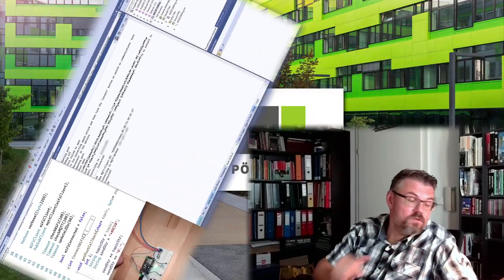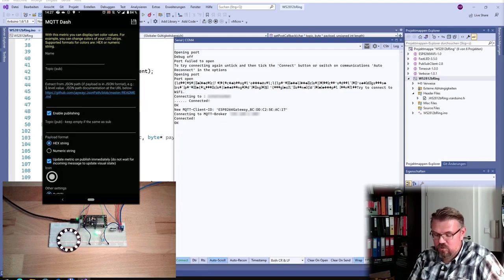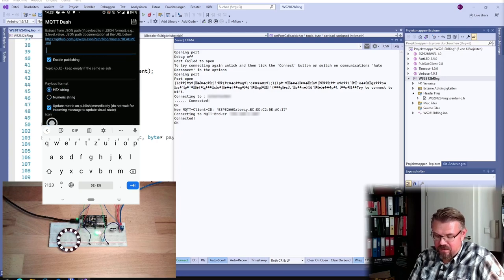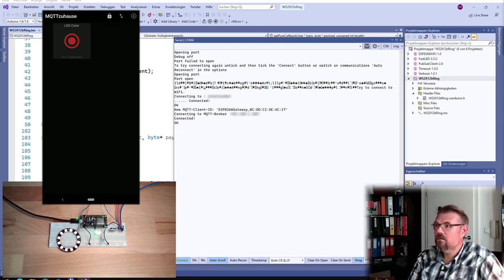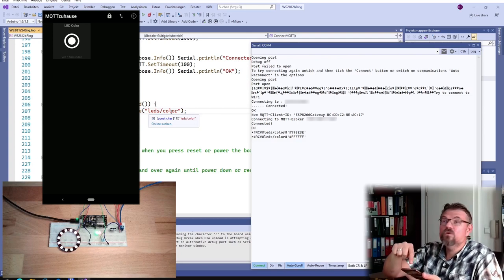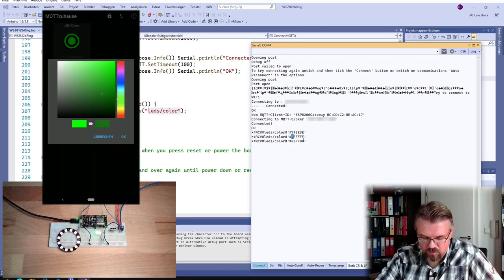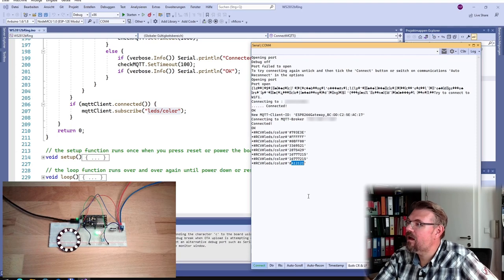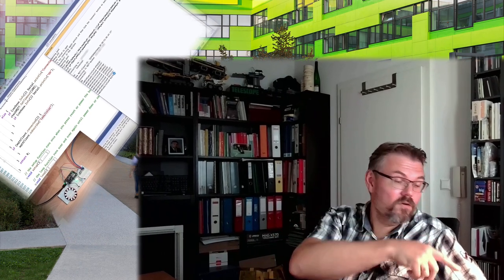PRLR 05: MQTTDash (App)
I want to control the WS2812b ring by MQTT. Therefore I need a proper MQTT app for my mobile phone. I found MQTTDash. This video shows the app.